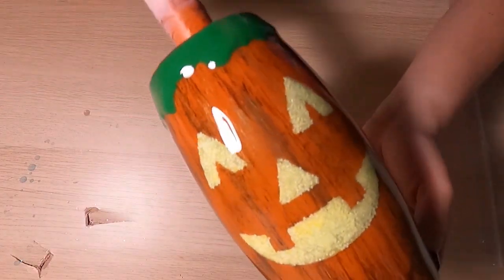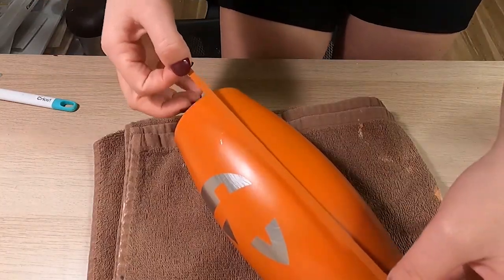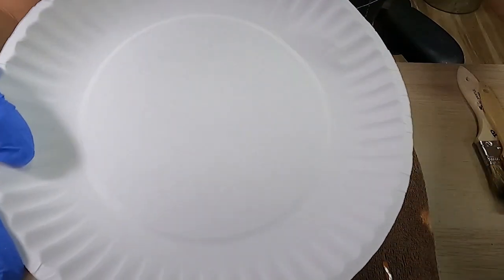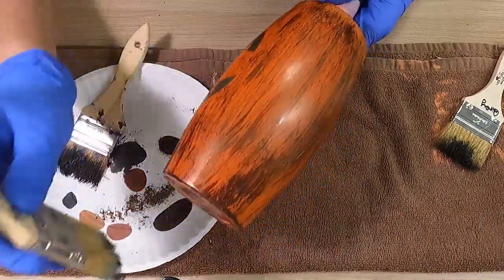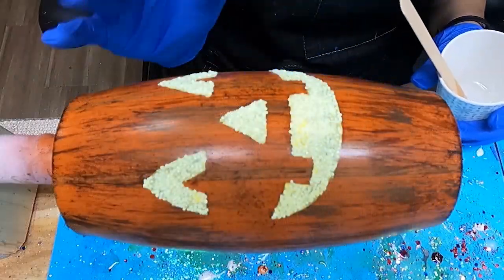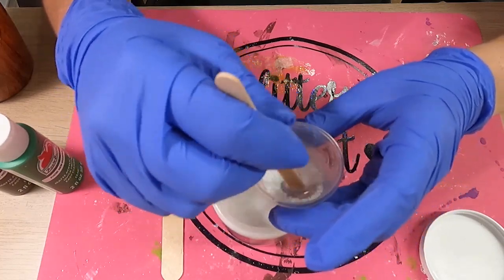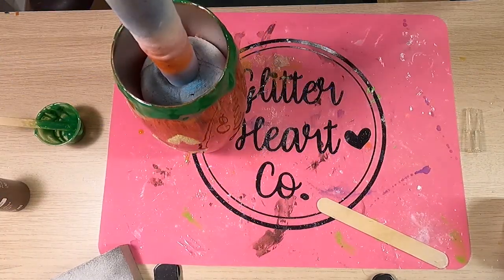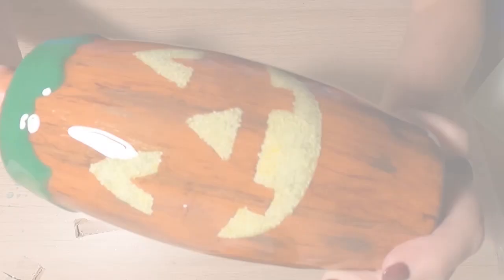Glow in the Dark Pumpkin Tumbler Tutorial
My Facebook and Instagram Accounts:  Miss Kiss Kreations
Facebook Help Group: Tumbler Kreators
TikTok: Miss Kiss Kreations

Brown shades of Tim Holtz alcohol ink

Other Supplies:
Krylon Crystal Clear Acrylic Coating
Nitrile Gloves
White flat/matte spray paint
91% Alcohol
120 Grit Sanding Block
220 Grit Sanding Block
Wooden sticks

Papertowels

Respirator mask Heat Gun